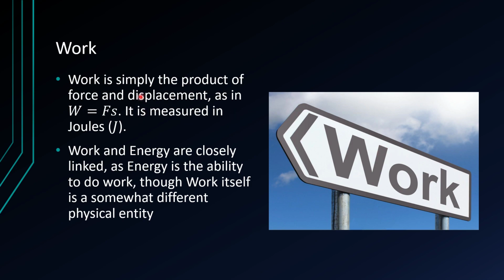Physics 6.1: Work